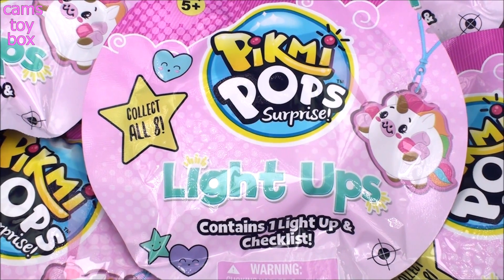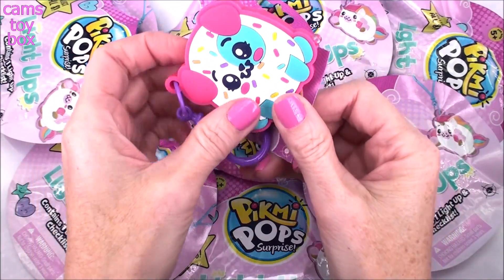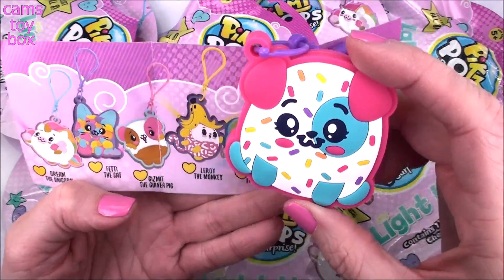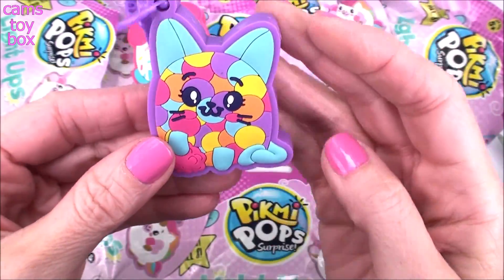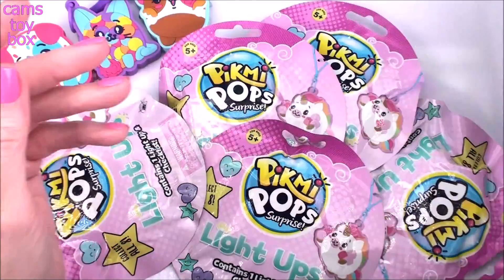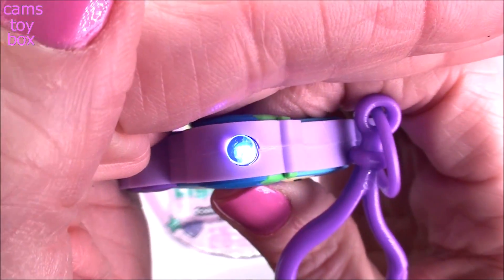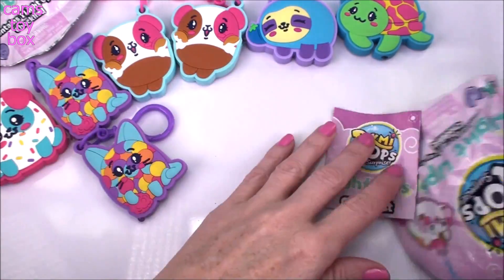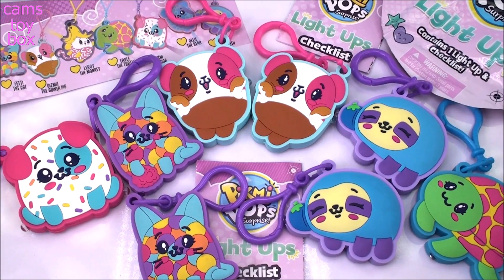Pikmi POPS LIght Ups Surprise Blind Bags Opening Toy Surprises